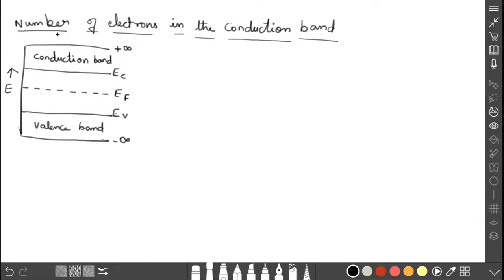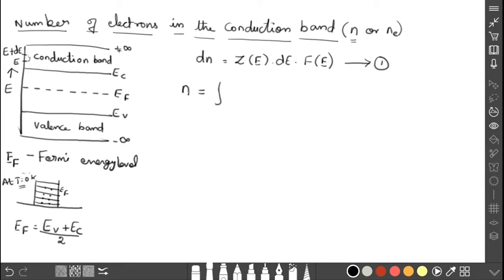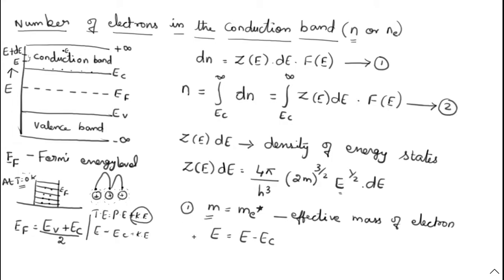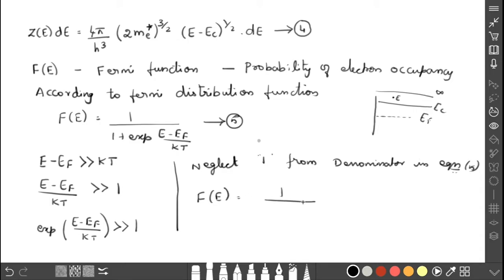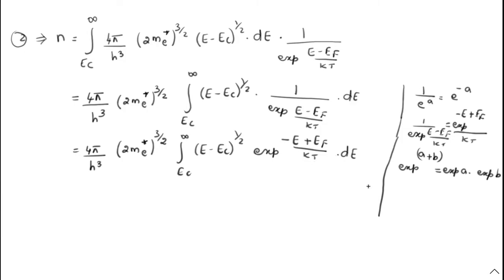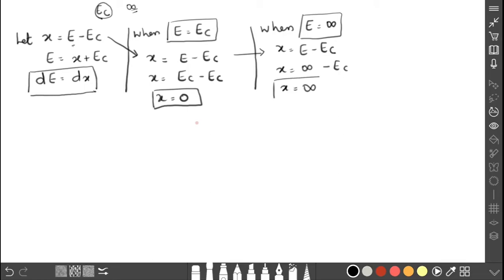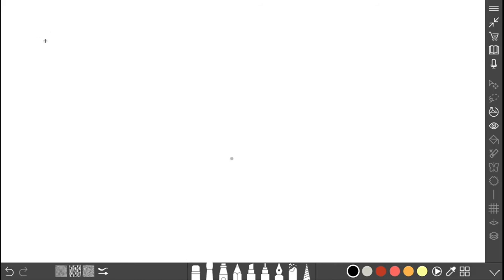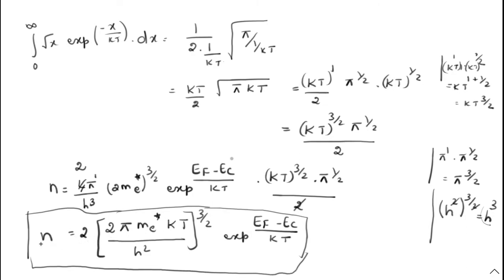Number of electrons in the conduction band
In this video I explained the derivation part of the number of electrons in the conduction band of Intrinsic semiconductor.